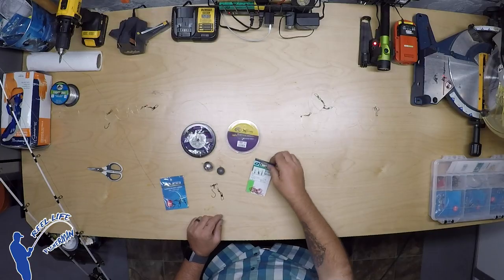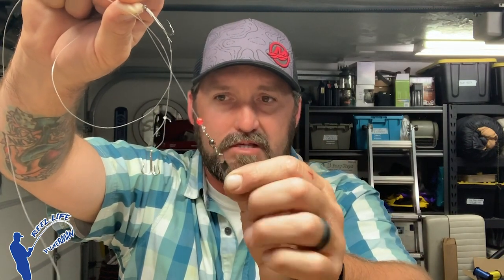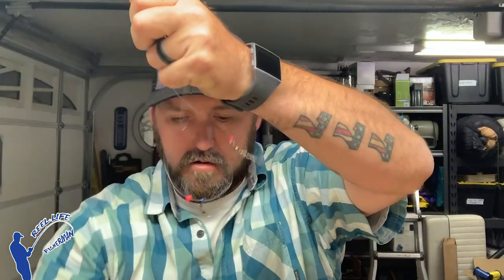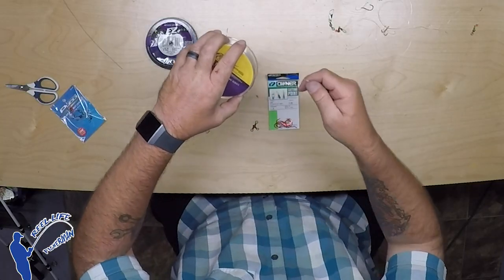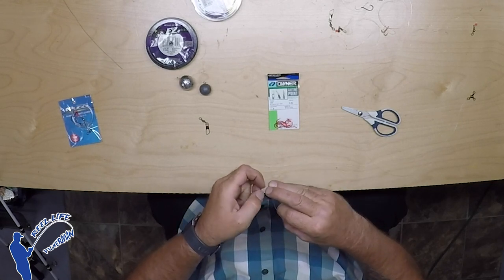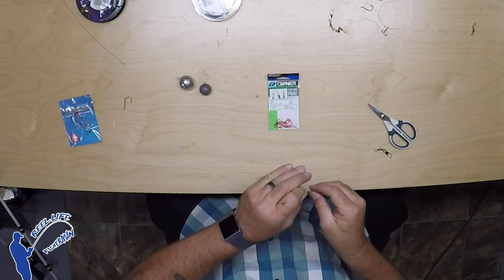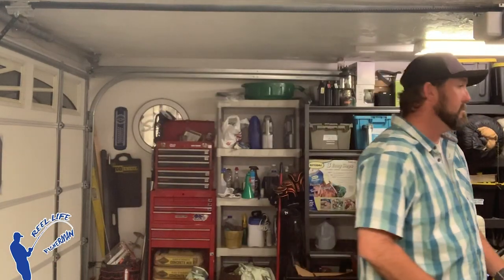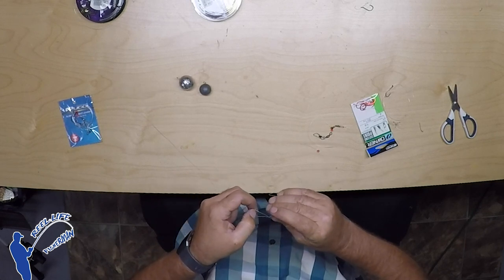LIVE BAIT RIG FOR SAN FRANCISCO BAY HALIBUT | HOW TO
In this video, I show you a couple of different ways I set up my live bait drifting rig for the San Francisco bay area. You can use it to catch halibut, striper, or even shark!

► Owner SSW Needle Point Hooks: Black 1/0 Pro Pk
►Spiderwire SCS20G-125 Braided Stealth Superline, Moss Green, 20 Pound, 125 Yards
►4oz Cannonball Round Fishing Lead Weights - 20 Sinker Weights Fishing Sinkers Molds for Freshwater or Saltwater Fishing
►Bullet Weights Cannonball Sinker (6-Ounce), 13 Count
►8oz Cannonball Round Fishing Lead Weights - 10 Sinker Weights Fishing Sinkers Molds for Freshwater or Saltwater Fishing